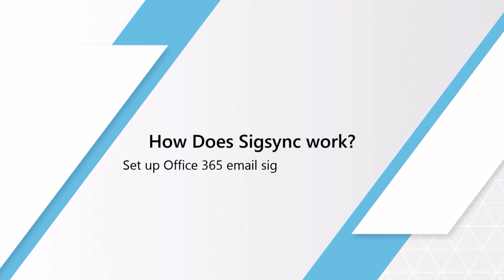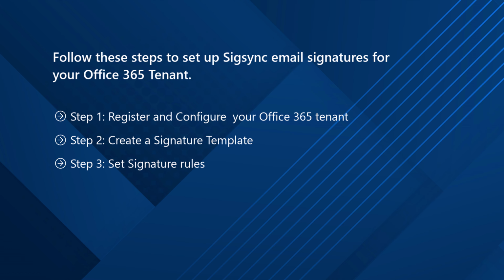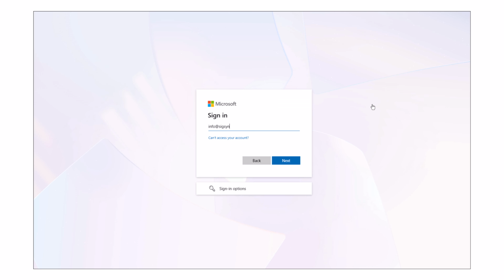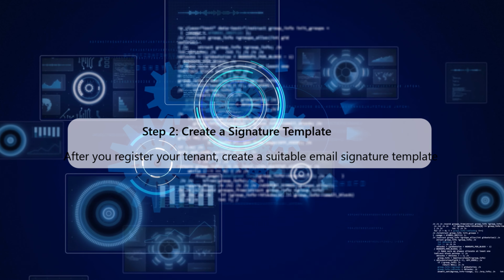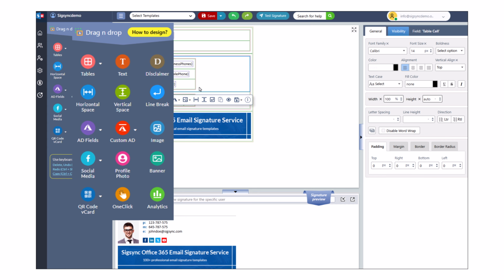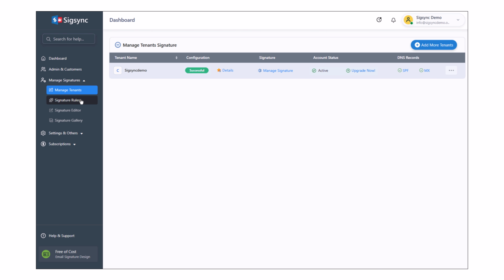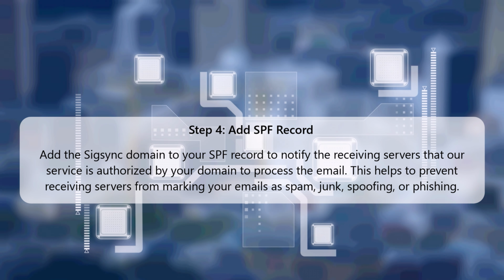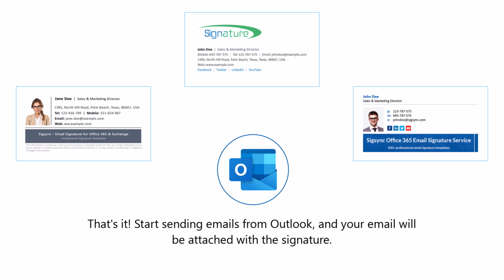How to Set Up Office 365 Email Signatures with Sigsync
Learn how to create and manage professional, centralized email signatures for Microsoft 365 (Office 365) using Sigsync Email Signature Service. This step-by-step tutorial is perfect for IT admins and business owners who want consistent, branded email signatures across their organization.

In this video, you’ll learn how to:
★ Connect your Microsoft 365 tenant with Sigsync
★ Create and design email signatures using the Sigsync editor
★ Add dynamic placeholders like name, job title, phone number, and more
★ Assign signatures to individual users or groups
★ Preview and test your email signatures
★ Follow best practices for branding and compliance

Why choose Sigsync?
★ Centralized email signature management
★ Cloud-based and secure (Microsoft-approved)
★ Works across all devices: Outlook, Mac, mobile